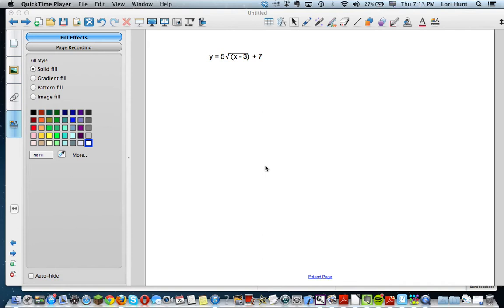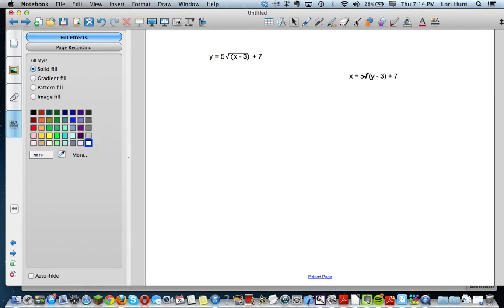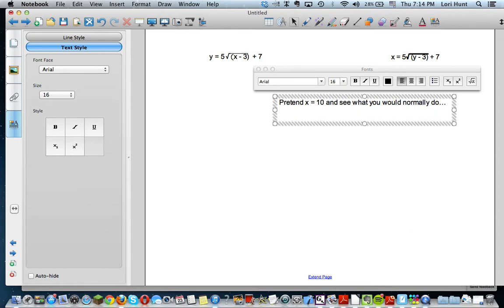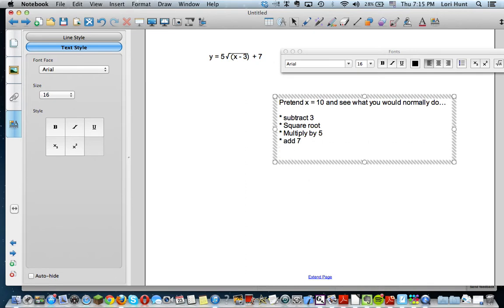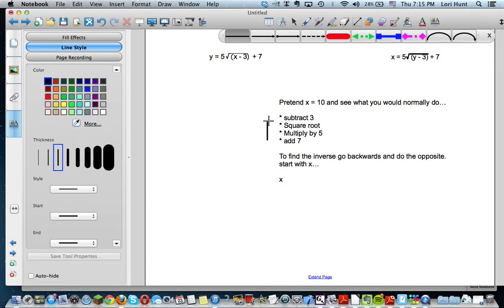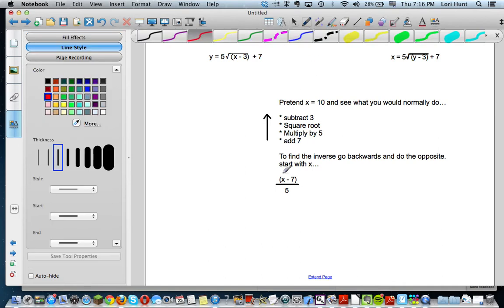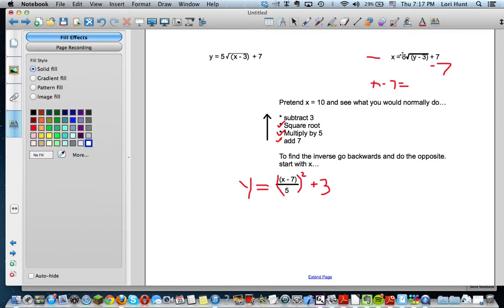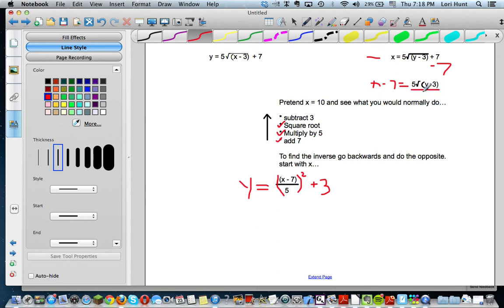Invers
Find inverse of complicated equation